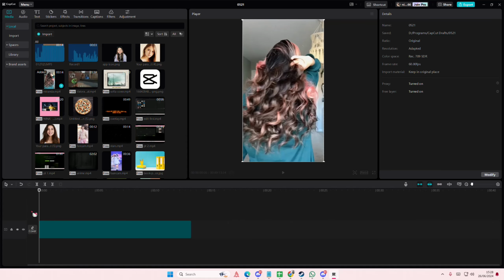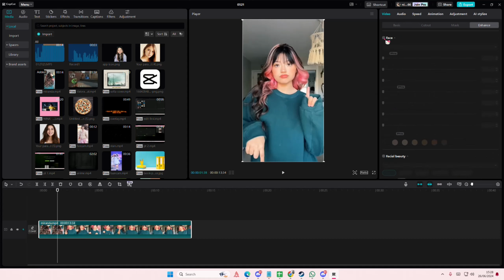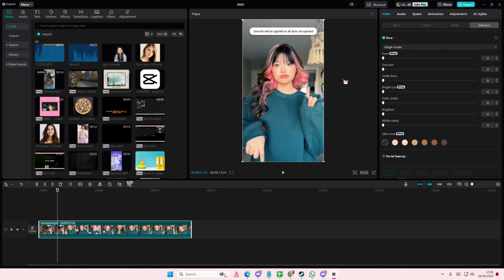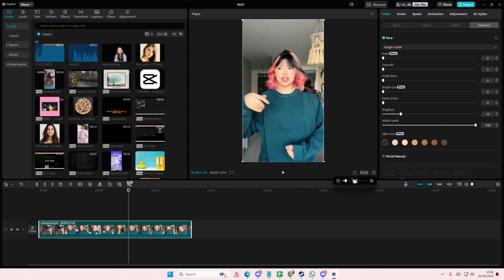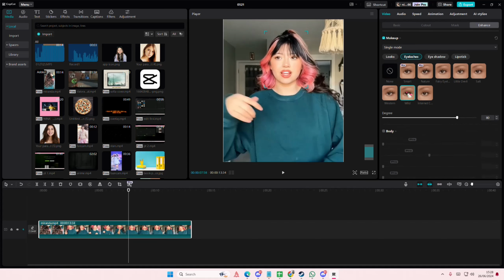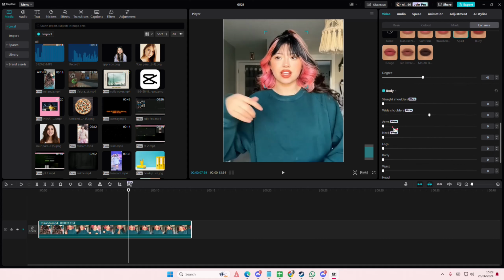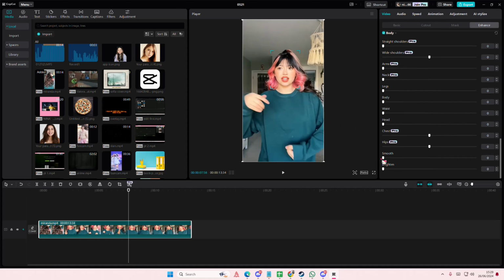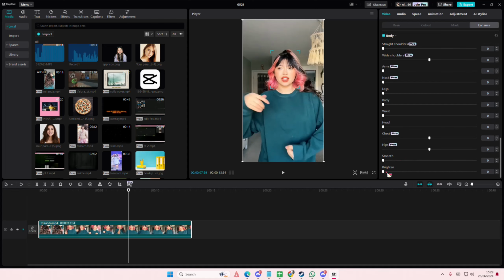~ Can You Really Enhance Your Face and Body in Videos? Watch This CapCut Tutorial!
Are you looking to perfect your appearance in videos? In this CapCut tutorial, learn how to effortlessly enhance your face and body using simple yet powerful editing tools. Whether you want to smooth out imperfections, brighten your skin tone, or even whiten your teeth, CapCut offers intuitive features that anyone can master.

To start, we'll dive into the step-by-step process of using CapCut's facial enhancement tools. Discover how to remove smile lines, erase dark circles, and achieve a glowing complexion with just a few clicks. Then, we'll explore body enhancements, including options to refine waistlines and enhance overall clarity.

Throughout the tutorial, I'll provide practical tips to make your editing process smoother and more effective. By the end of this video, you'll have the skills to transform your appearance in any video project using CapCut on your PC.

Don't miss out on mastering these essential editing techniques. Watch now and unlock the secrets to looking your best on camera!